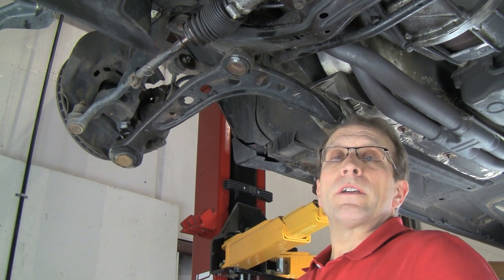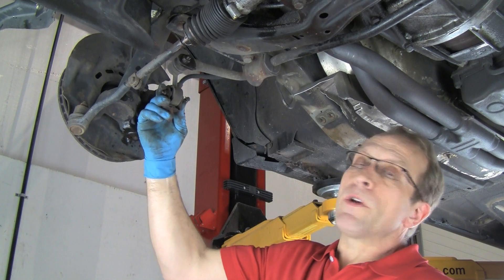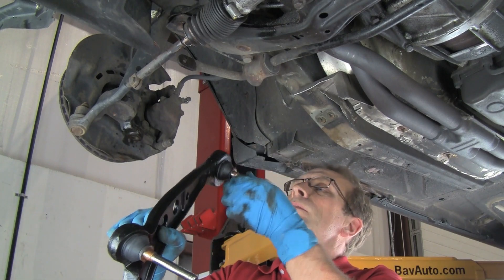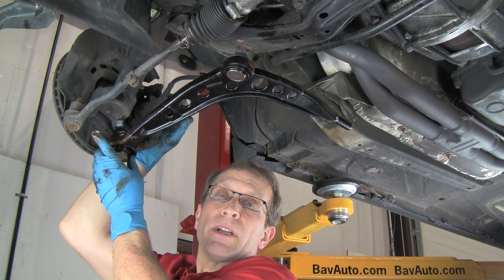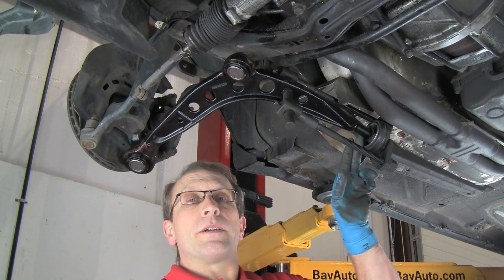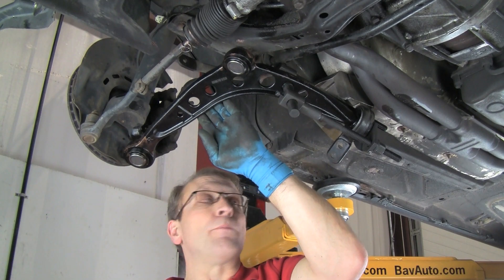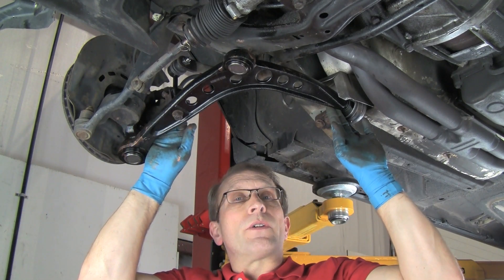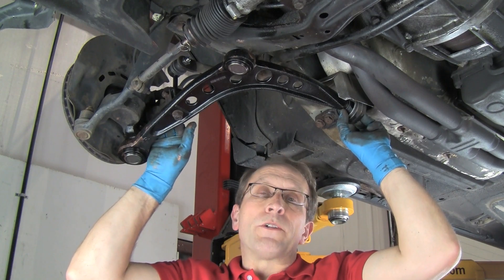Part 2: Replacing Control Arms in a BMW 3 Series or MINI - BavAuto DIY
In this two part video series Otto will show you how to replace front control arms and control arm bushings on a typical BMW 3-series 84-05 and MINI. Note that while these procedures are shown on an E30 3-series (84-91) BMW, they can also be applied to the E36 3-Series (92-98), E46 3-series (99-05) and MINI models. Of the 3-series and MINI models listed, some will look slightly different or have slightly different hardware but, the basic points and procedures are the same.

Part one - Control arm and bushing installation steps

In this video we will install the front control arm and control arm bushing on a BMW 3-series (and MINI).  Part-1 covers the removal.

For a list of the parts and tools used, see the accompanying BLOG post

(Steps 1-10 are in the Part-1, removal video)

11) Press the bushing/mount assembly onto the control arm, using the bushing removal/install tool. Note that some urethane bushings may not require a press for this operation. Note that rubber bushings require a lubricant to allow them to be pressed onto the arm. BMW specifies a special lube that dries after assembly we like to use diluted dish soap or hair spray as alternatives. Take note of any alignment marks, as well as the proper orientation (left / right and front / back) of the mount bracket. Most of the applications will install with the mounting arm, on the mount bracket, being parallel and in-line (on the same plane) with the forward end of the control arm. Note that the bushing and bracket assembly can also be installed on the arm after the new control arm has been installed on the vehicle.

12) Install the control arm and bushing assembly to the vehicle.  Insert the ball joint spindles into the knuckles and start the nuts onto the threads.  Install the bolts for the bushing mount bracket and torque to specs (see the proper Bentley manual).  Tap the bottom of each ball joint to secure the tapered pin into the knuckle and tighten the nuts to the proper torque spec.  If the ball-joint pin will not seat, and turns when the nut is turned, use a jack to apply upward pressure on the underside of the ball-joint, pressing the pin securely into the seat.

13) Install or reconnect the swaybar end link assembly.

14) Replace the wheel/tire and torque the lug bolts to the proper torque spec.  Lower the vehicle.